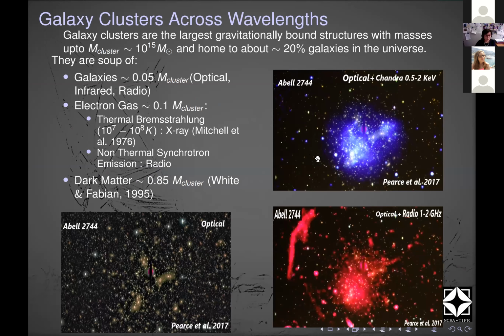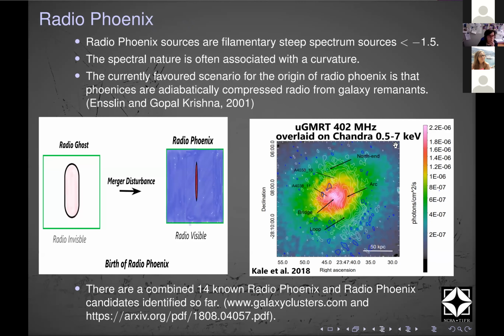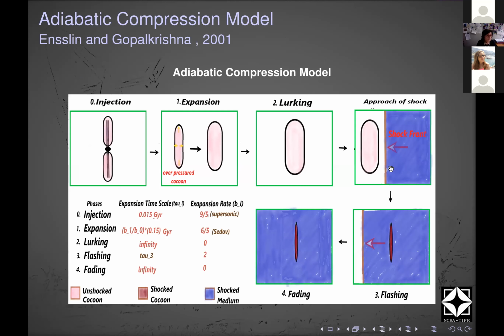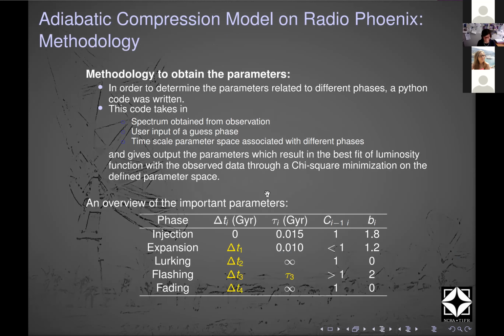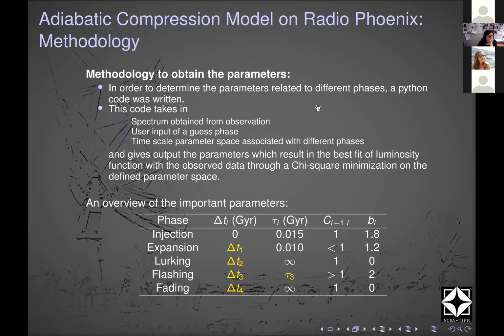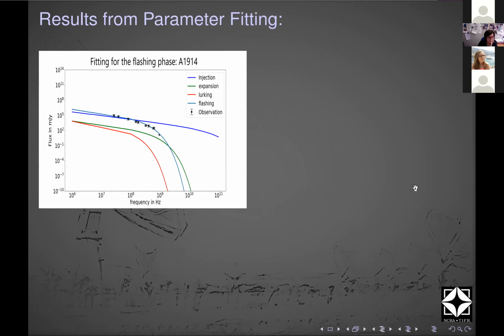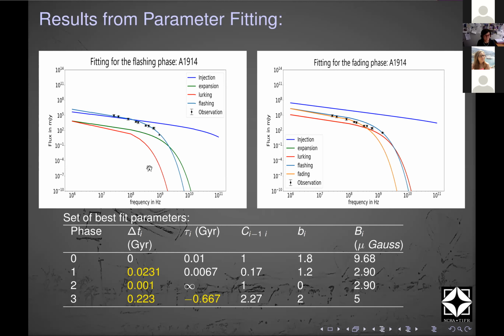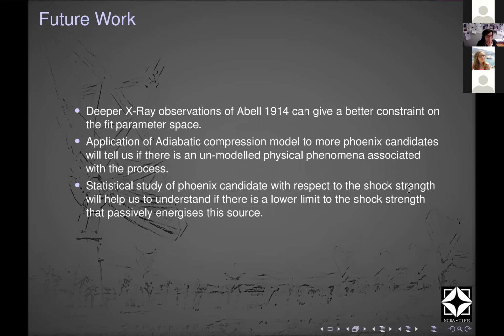Curious origins of Radio Phoenix Candidate in Abell 1914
My talk on Radio Phoenix Sources in Radio Galaxy Clusters Conference